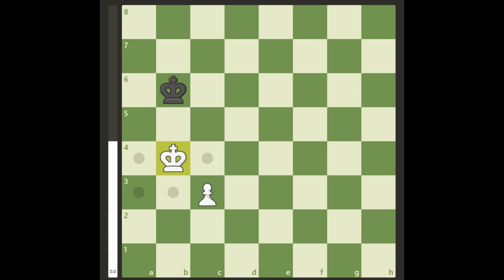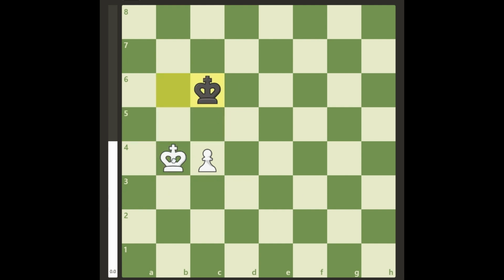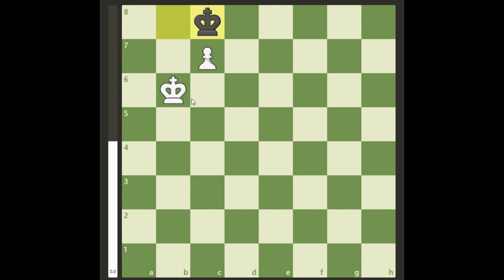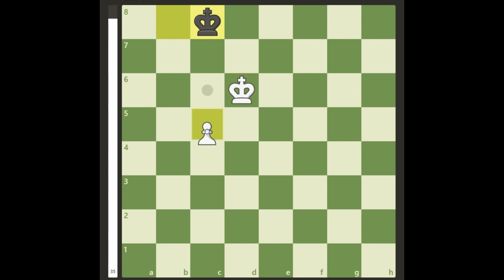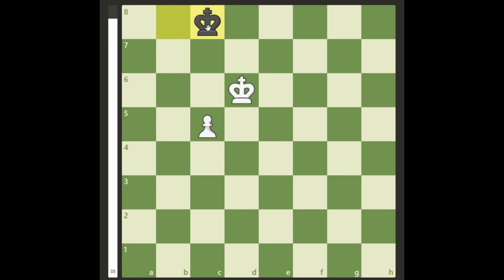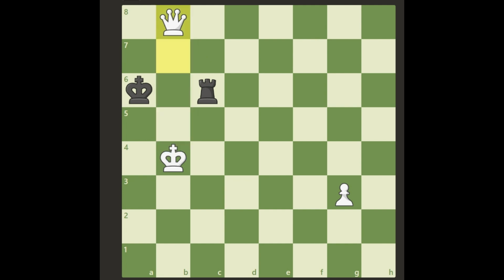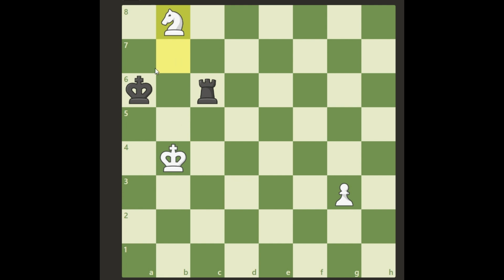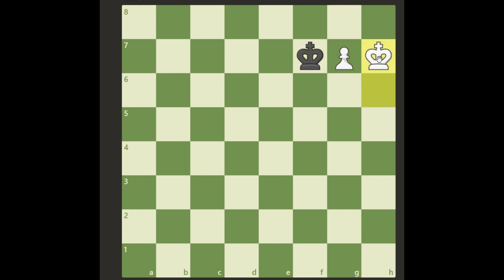Basic theory, king opposition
This video is a tutorial for learning the techniques about opposition in a king + pawn versus king endgame. Once the lesson is done we circle back to the puzzle to solve. If you want to skip to the puzzle solution right away click on the puzzle solution chapter below.

0:00 Introduction
0:55 Opposition tutorial
9:20 Puzzle solution

The study was composed by Wouter Mees 1939.

I talk about the three rules about opposition in the video, here you have it in written context:

Rules for king + pawn versus king. White wins if at least any two of the following conditions are met:
(a) the white king is in front of the pawn
(b) white has the opposition

Maybe also check out my videos about the online game Supremacy 1914?